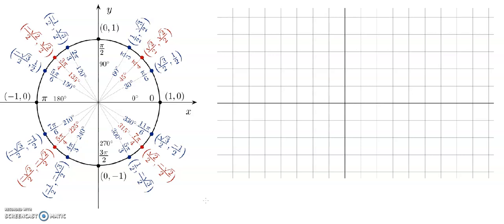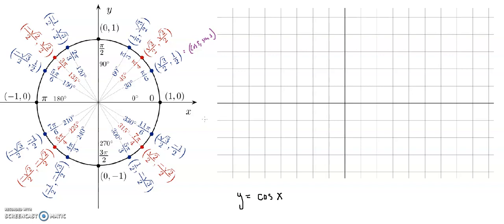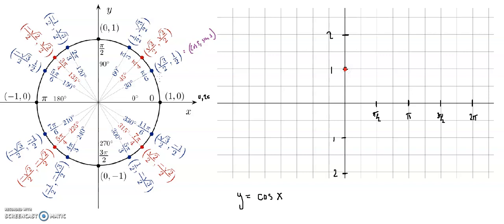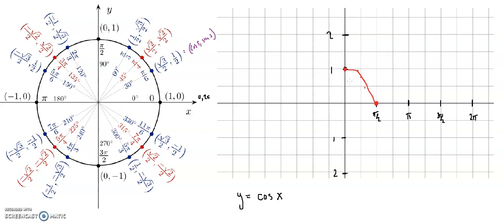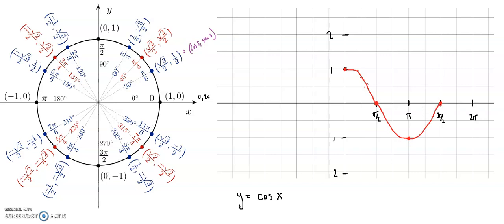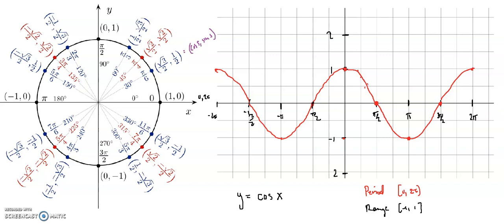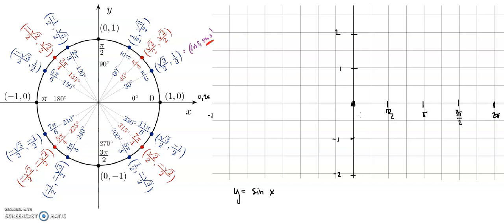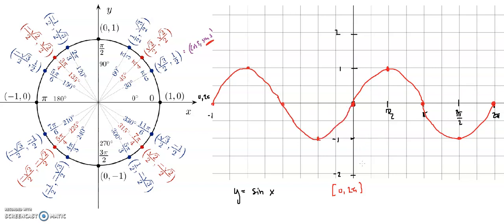Trig 9 3 part 1